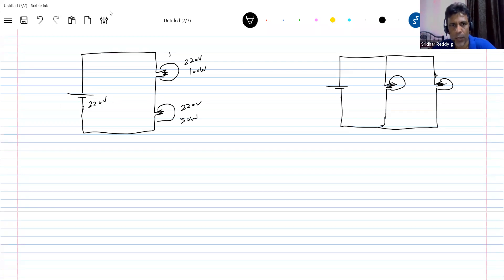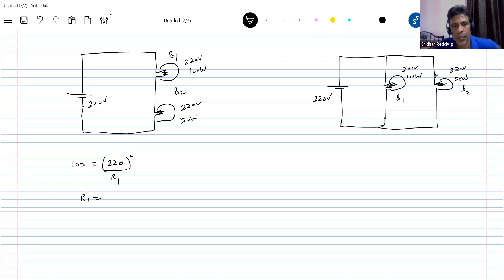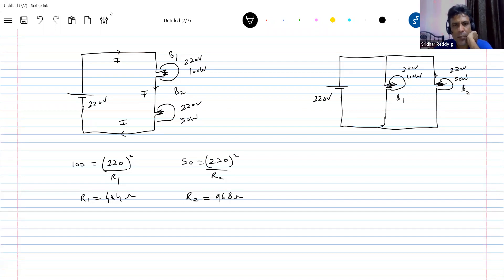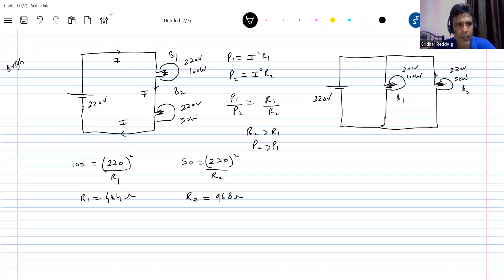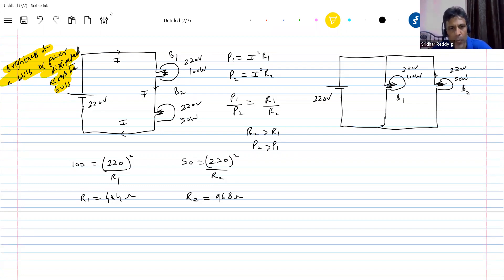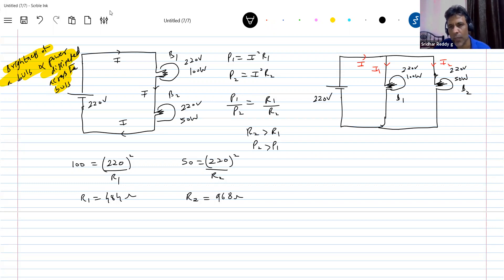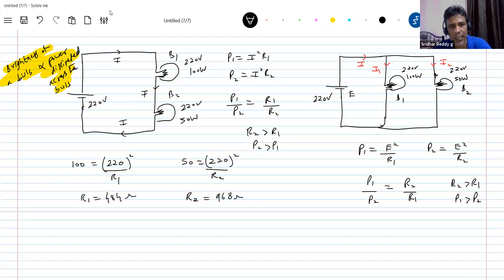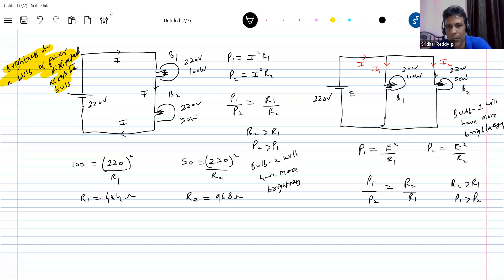13) Bulbs in series and parallel in a circuit| JEE | Current Electricity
Physics | Current Electricity class 12  | JEE Adv |  Bulbs in series and parallel concept